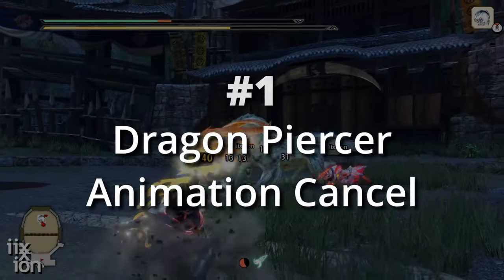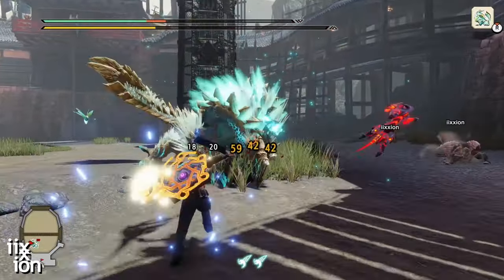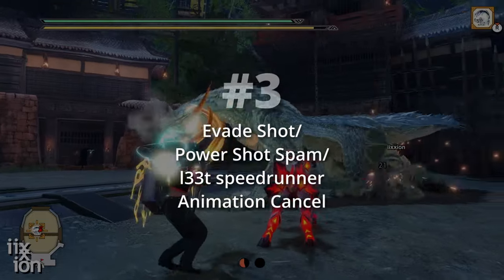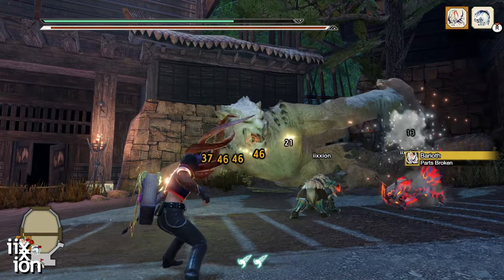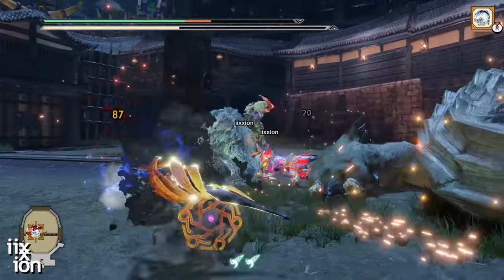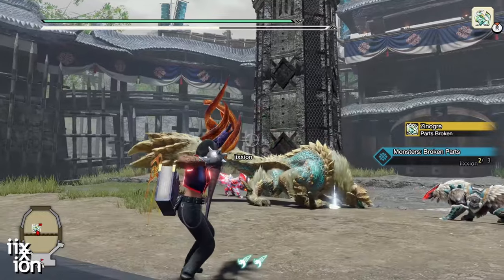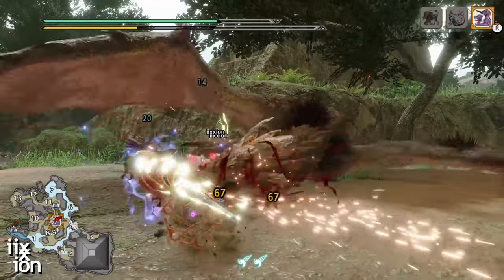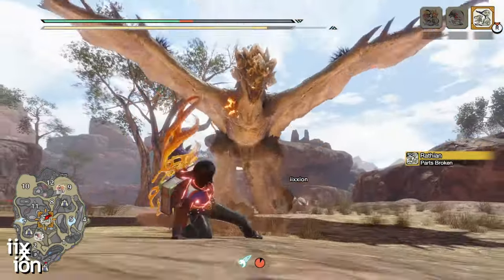Best Animation Cancels for Bow in Monster Hunter Rise and Sunbreak | PC and Switch Guide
Most people have heard about animation cancel for bow. However, what most people don't realize is that there are DOZENS of animation cancels in this game, and three really big standouts that are useful for bow users.

In this video, I'm going to show you how to perform the three most important animation cancels for bow, and then tell you which one I think is the most useful for beginners and pros alike!